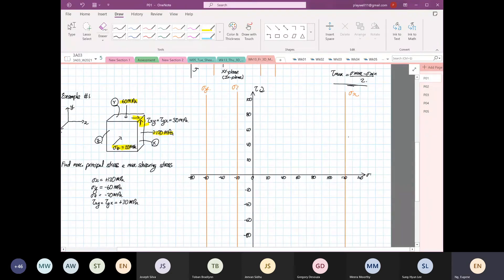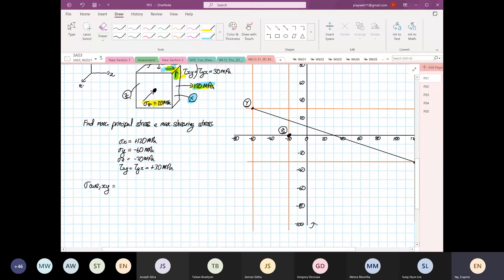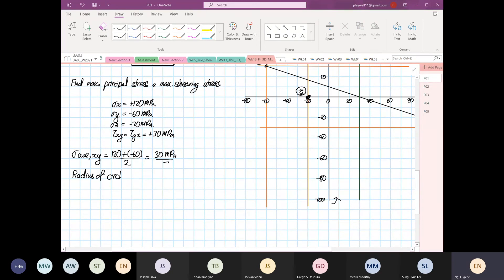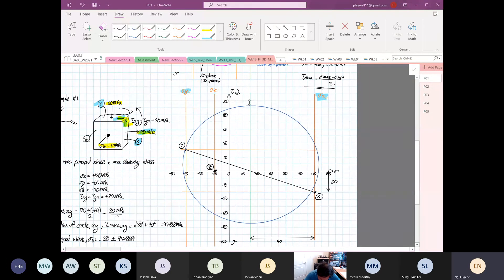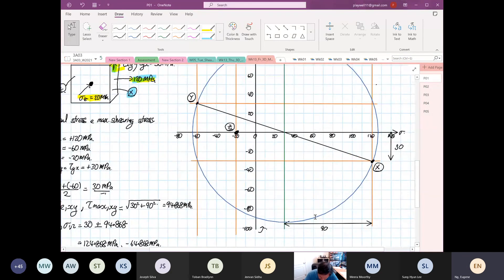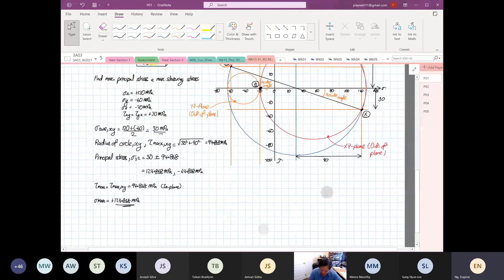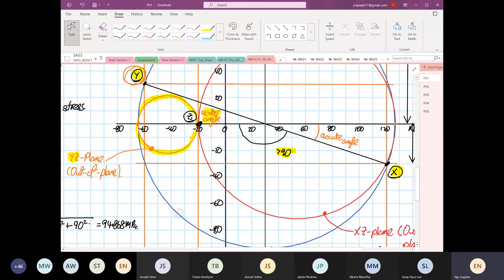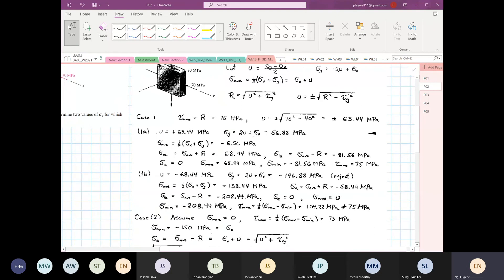W13 AM 3D Mohr Circle P2